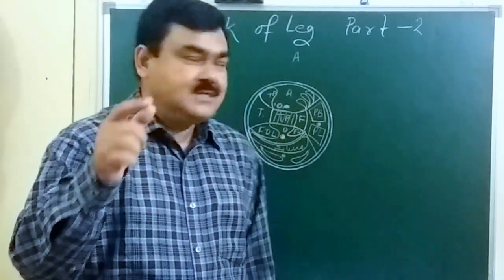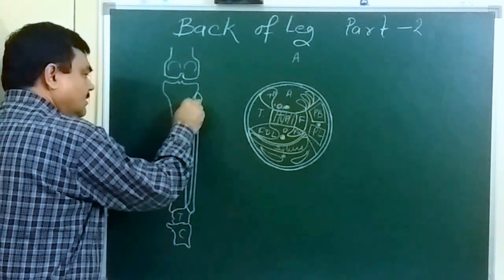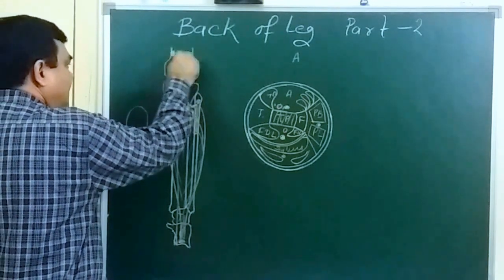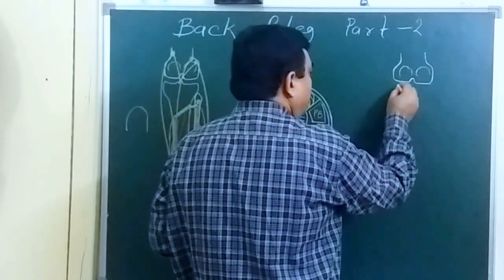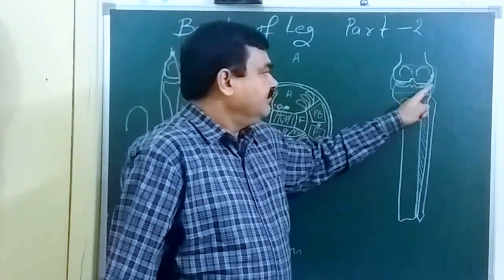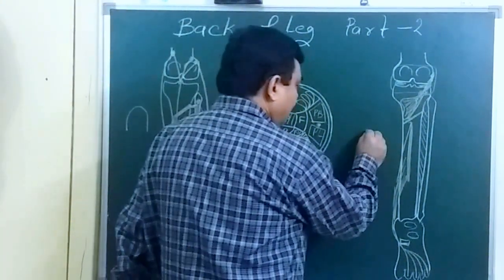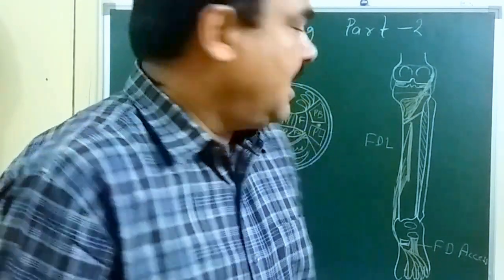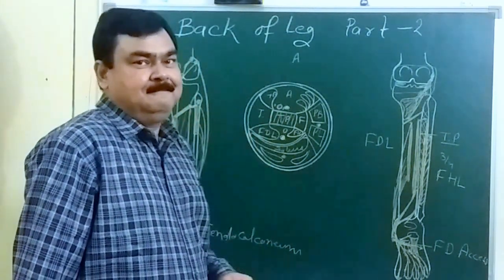Back of leg part 2/3 by Dr.(prof) A.K.Singh